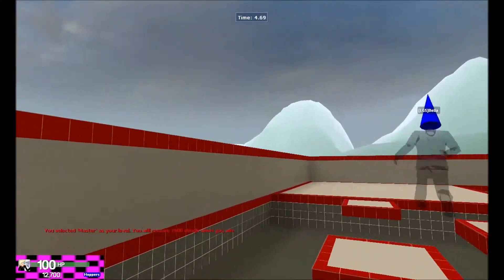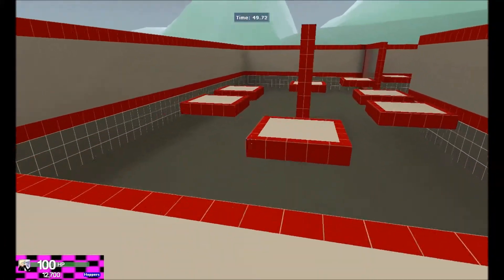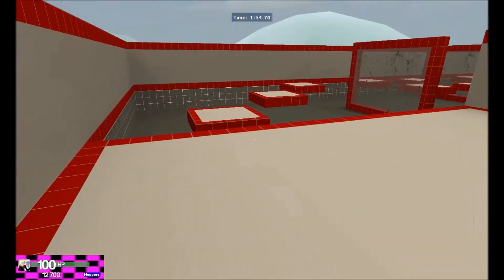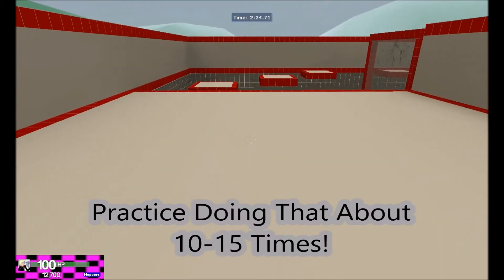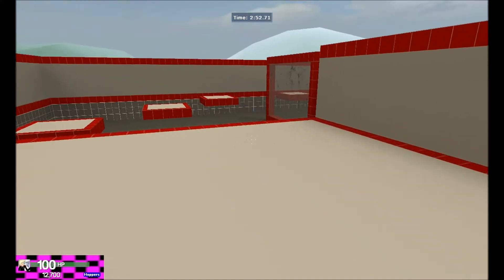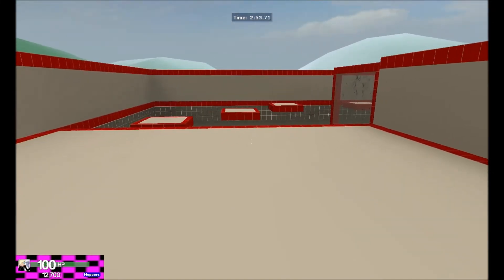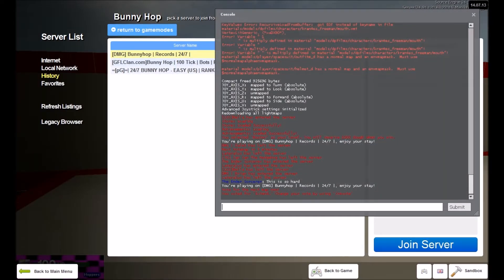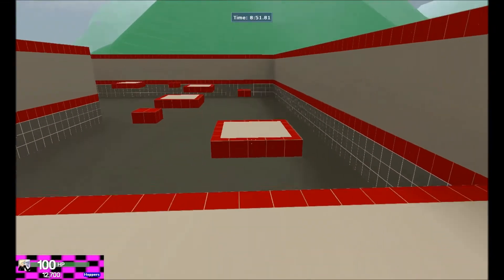Garry's Mod/Counter-Stike - Tutorial - How To Bhop / Bunny Hop!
Open Me